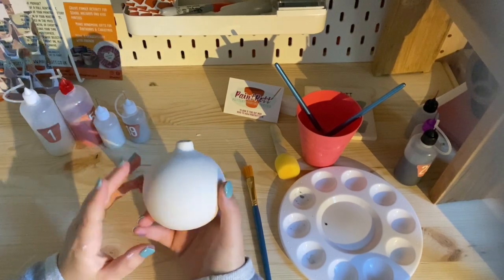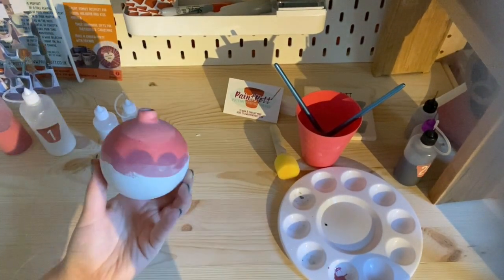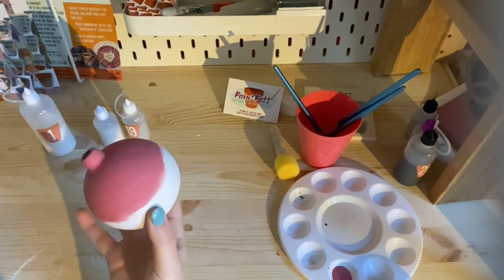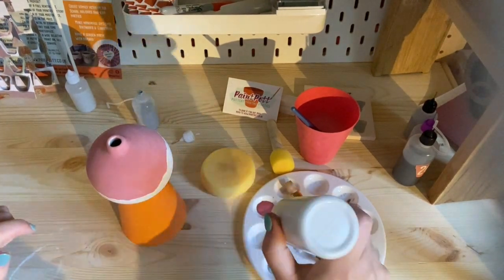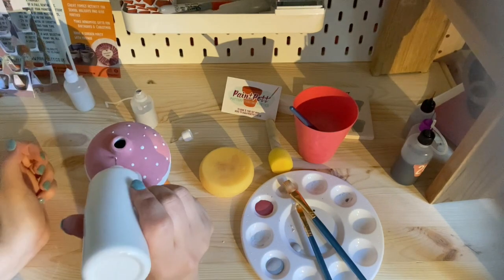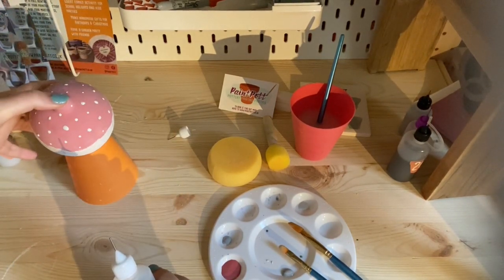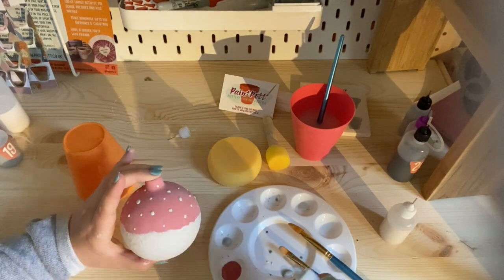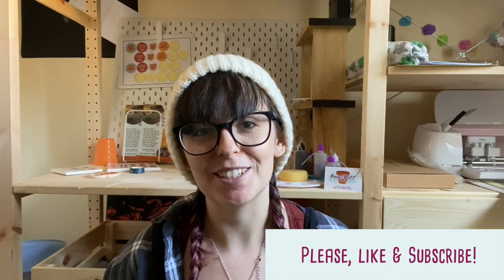How to Paint your Own Bauble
Painting our own 2020 Bauble because this year needs to be remembered for all the strangeness!